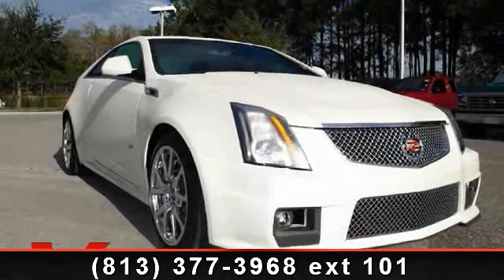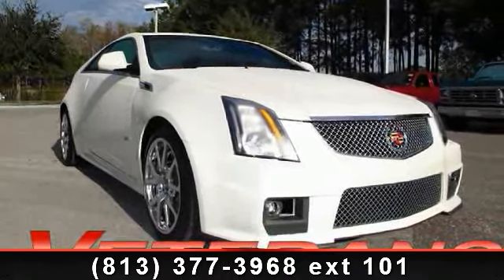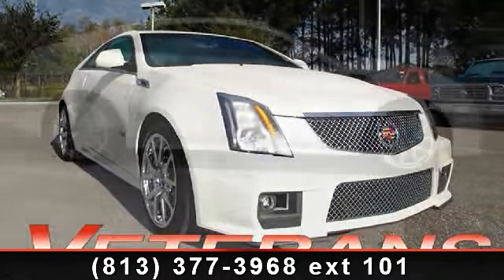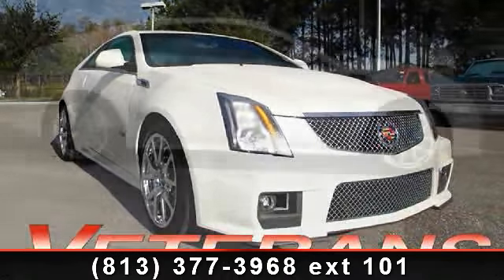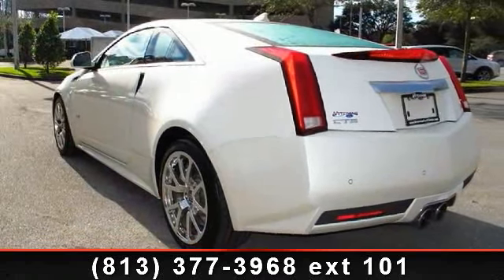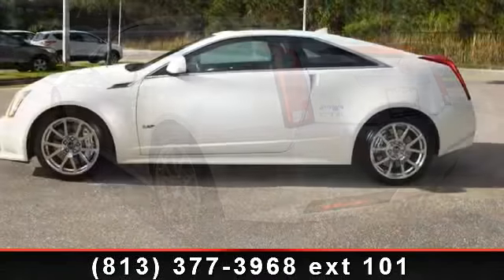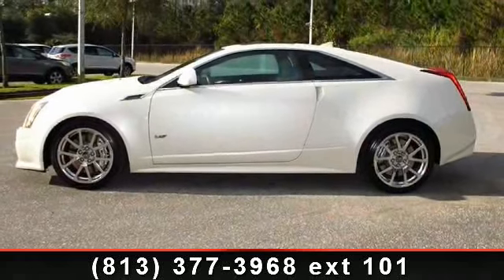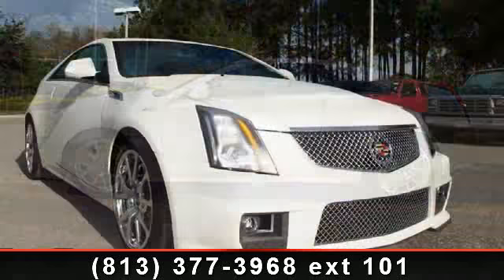2011 CADILLAC CTS-V COUPE - - Tampa, FL 33625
1SV Equipment Group (2-Way Power Driver/Front Passenger Lumbar Control, Air Filtration System, Bluetooth For Phone, Front Fog Lamps, Heated Driver and Front Passenger Seats, High-Intensity Discharge Headlamps, Rear-View Camera System, Steering Wheel Mounted Paddle Shift Controls, Theft-Deterrent System, and Universal Home Remote), Memory Package, and Wood Trim Package. Clean AutoCheck (No Accident data) Do you want it all? Well, with this fully-loaded 2011 Cadillac CTS-V, you are going to get it.. It is nicely equipped with features such as 1SV Equipment Group (2-Way Power Driver/Front Passenger Lumbar Control, Air Filtration System, Bluetooth For Phone, Front Fog Lamps, Heated Driver and Front Passenger Seats, High-Intensity Discharge Headlamps, Rear-View Camera System, Steering Wheel Mounted Paddle Shift Controls, Theft-Deterrent System, and Universal Home Remote), Memory Package, and Wood Trim Package.